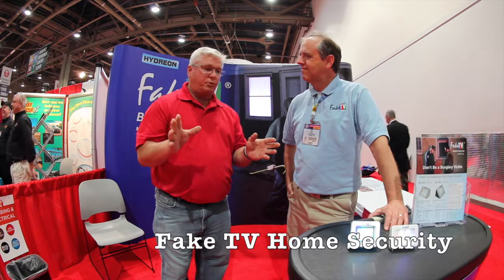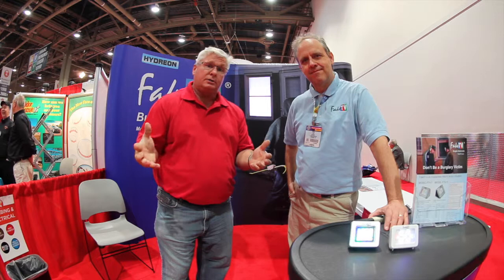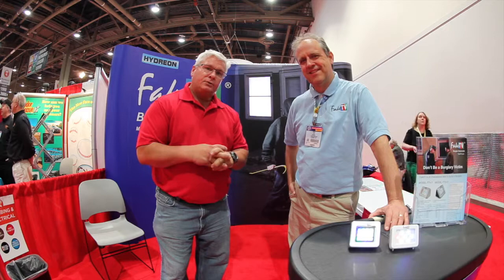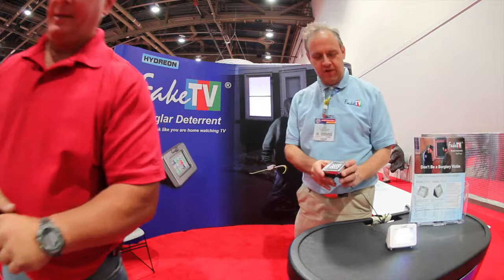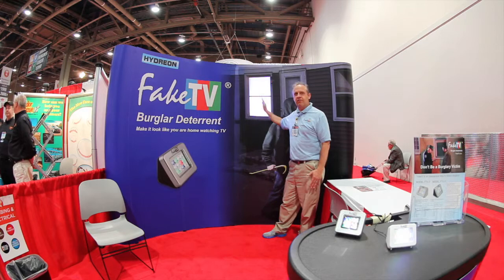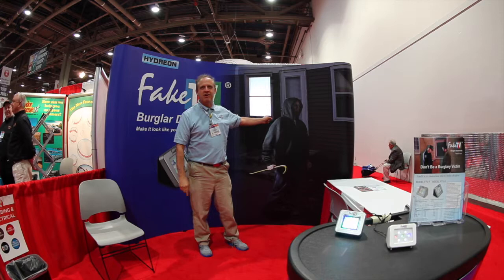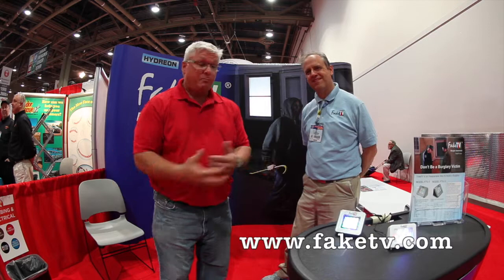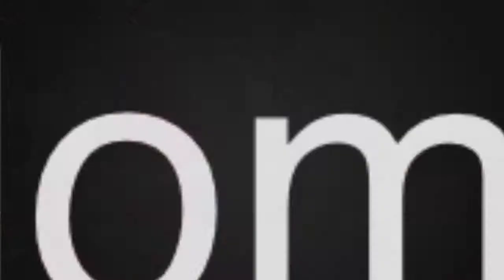Fake TV from the National Hardware Show: By Ken Day of the Weekend Handyman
FakeTV is a small electronic device that produces exactly the same sort of light a real television makes.  From outside after dusk, it looks like someone must be home watching TV.  FakeTV light mimics the effects of scene changes, color shifts, and on-screen motion.

FakeTV gives the impression of "people home", and that makes your home an unappealing target for a break in.